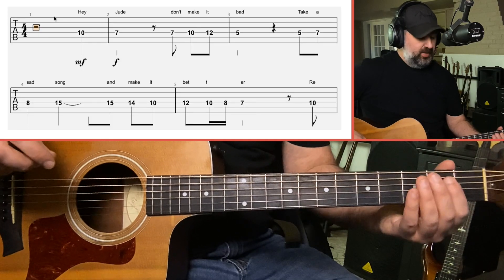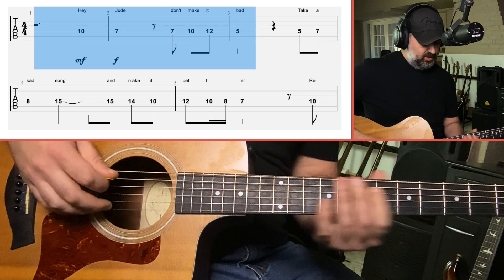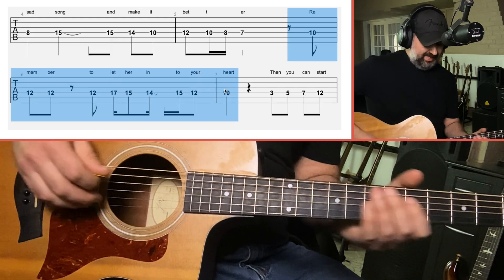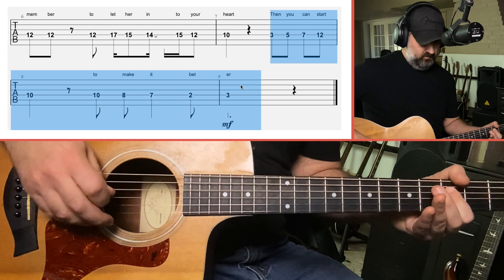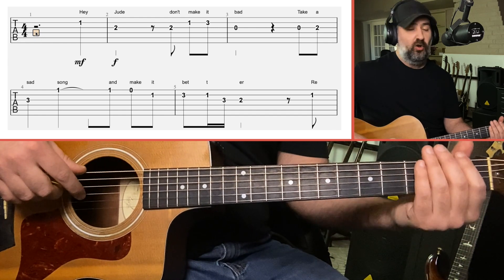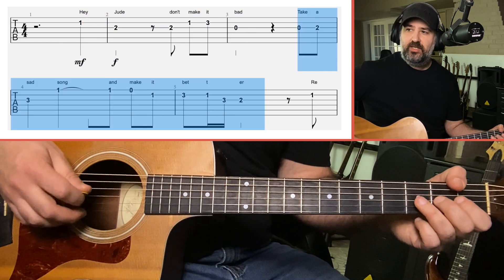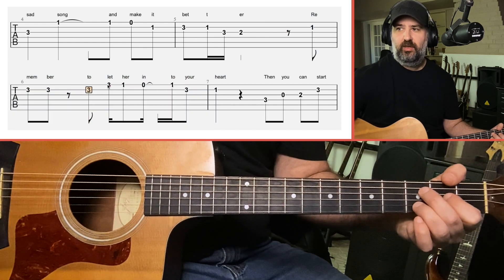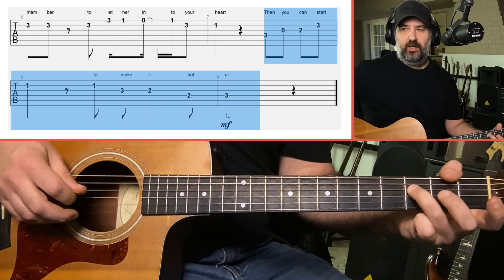Anyone Can Play This Version Of Hey Jude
"Master 'Hey Jude' on guitar effortlessly! This Beatles classic is simpler than you think. Perfect for beginners. Learn now! HeyJudeGuitarLesson"

Welcome to Jon Chorba's Really Easy Riffs series, where I make playing guitar fun and achievable for everyone, especially for adult hobbyists over 30. Today's lesson features “Hey Jude” by The Beatles – a timeless song with a riff that’s surprisingly easy to pick up. Whether you're brand new to guitar or looking to add another song to your repertoire, this lesson is for you.

In this video, I'll break down the iconic riff of “Hey Jude” into easy-to-follow steps. You'll learn how to play this beloved melody on just 1-3 strings, making it accessible for guitar players of all skill levels. My aim is to give you a quick win and a boost of motivation, showing you that playing guitar can be both enjoyable and rewarding.

At Really Easy Guitar Lessons, we understand the challenges faced by adult hobbyists. Whether you're a complete beginner or an intermediate player looking to refine your skills, my tutorials are designed to address common problems and guide you through the learning process with clarity and ease.

If you're a beginner struggling with where to start, or if you've picked up some habits that you need to correct, this lesson is tailored for you. It's also perfect for those who want to dip their toes into playing recognizable and meaningful music. With my guidance, you'll not only learn to play “Hey Jude” but also gain valuable insights into guitar techniques and practice habits that will benefit your overall playing.

Remember, learning guitar is not just about mastering the instrument; it's about the joy and fulfillment it brings to your life. As a fun, goofy dad with a love for music and teaching, I aim to make each lesson enjoyable and enlightening. I love seeing that “light bulb” moment when a student finally grasps a concept, and I can’t wait to share that experience with you through this lesson.

To access more comprehensive courses and coaching programs, Here, you’ll find a wealth of resources tailored to solve specific guitar playing problems, especially for the adult hobbyist guitarist.

So, are you ready to play “Hey Jude” on your guitar? Watch this video, and let's get started! Your feedback helps me create content that resonates with your learning journey.